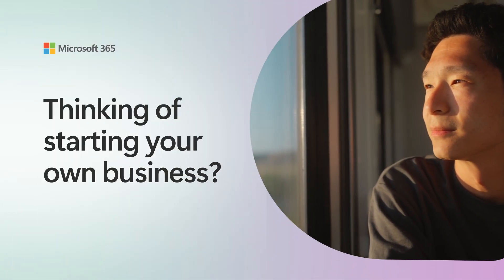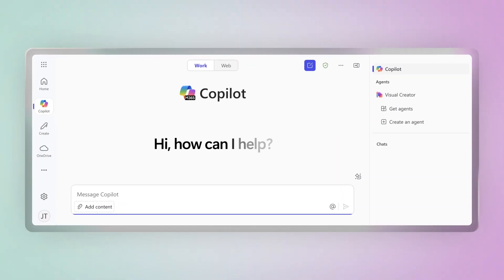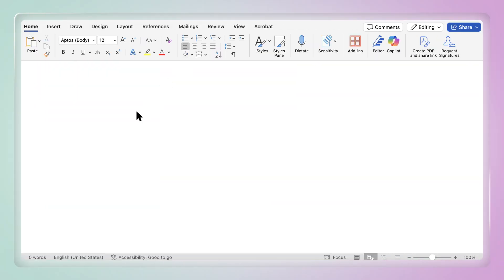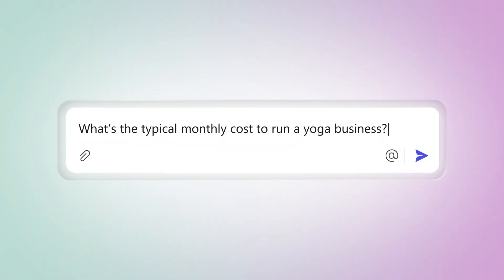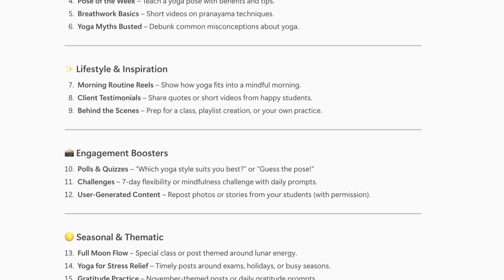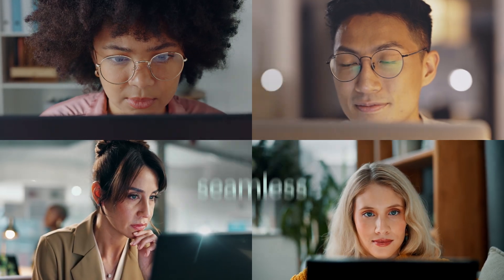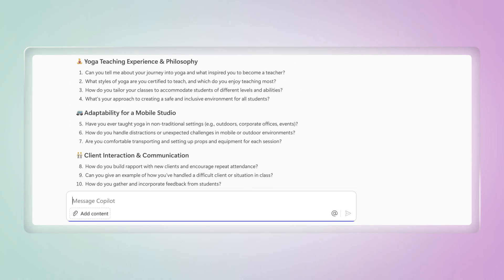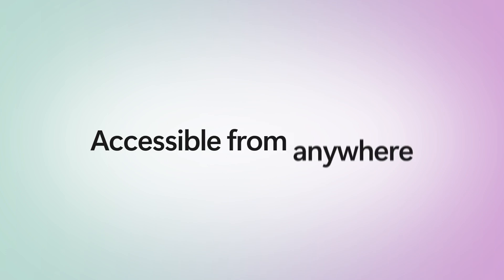Starting a business with Copilot Chat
Discover how to launch your business with Copilot Chat, build your brand, connect with customers, and complete tasks with all your Microsoft 365 apps working together in one ecosystem